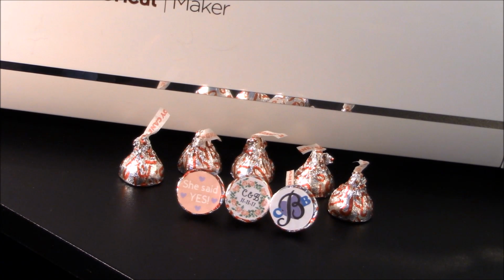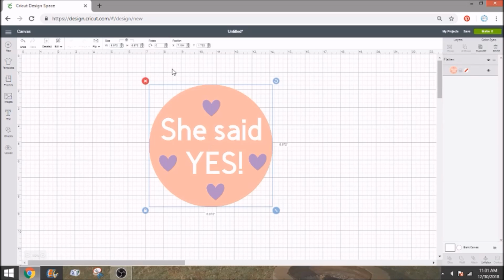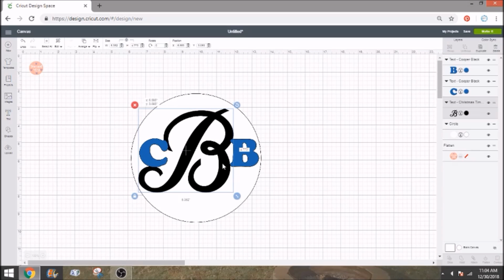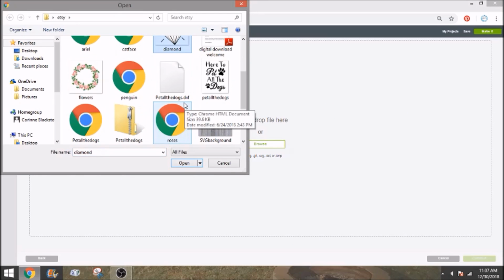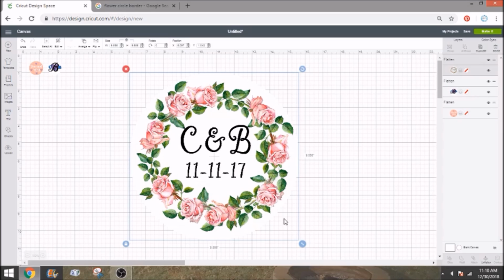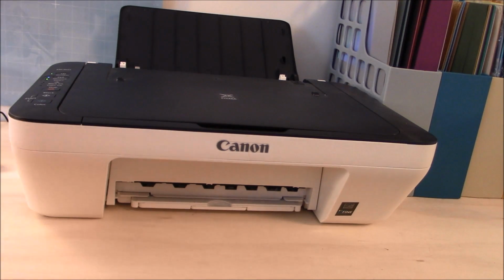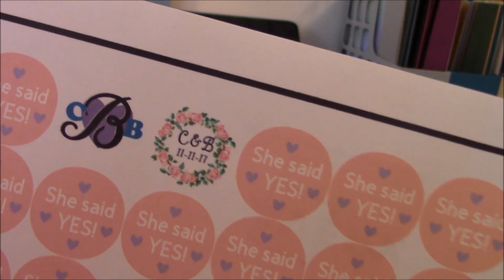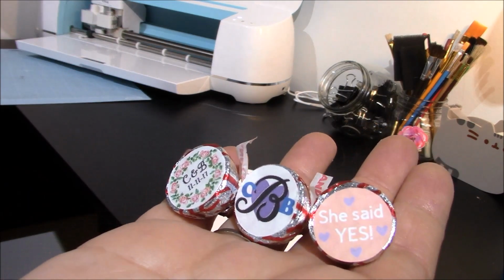Cricut - Hershey Kiss stickers Wedding Wednesday tutorial print then cut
Wedding Wednesday is here again! today we are going to make personalized Hershey kiss stickers. These are the perfect way to make your wedding reception, bachelorette party, shower or any other event special!